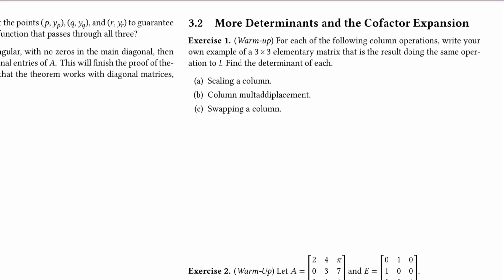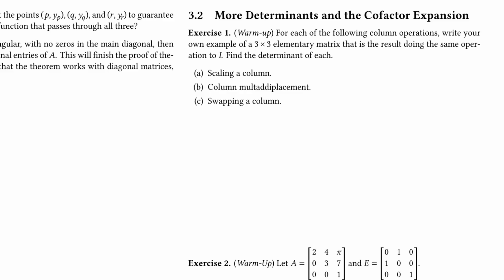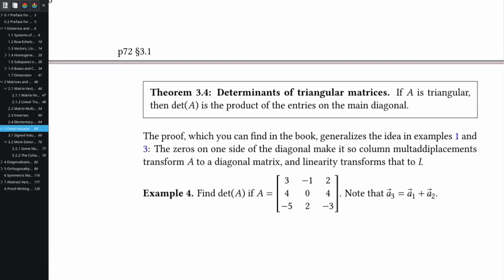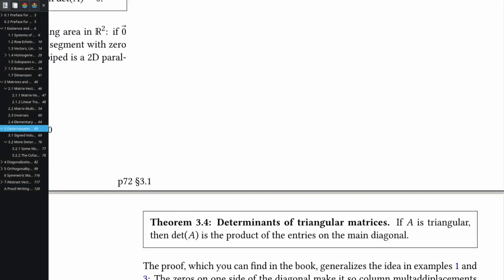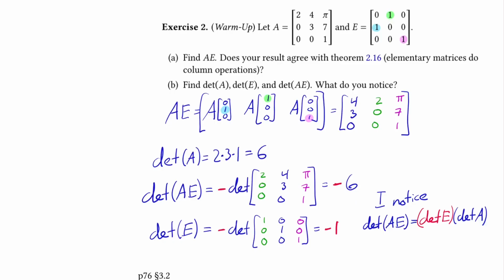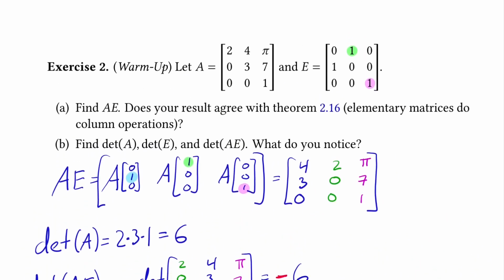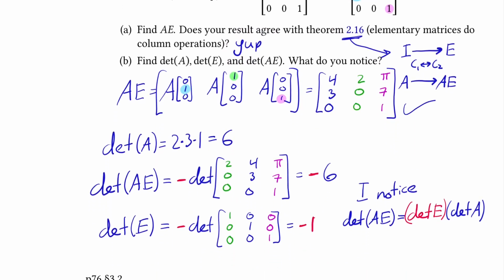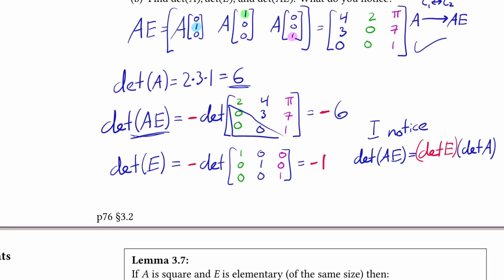Linear Algebra 3.2 warm-up check